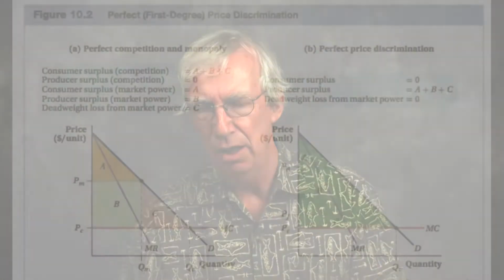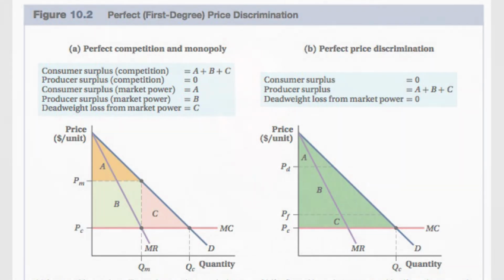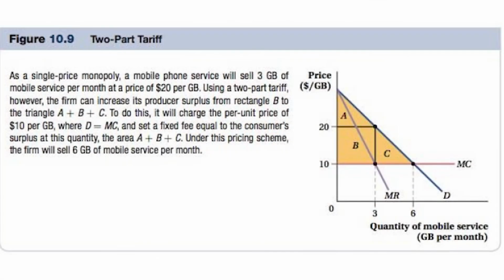Dr.Craig_ECON3332_Chapter10